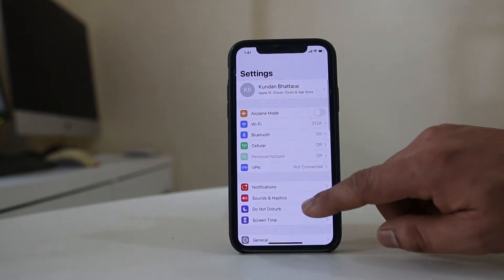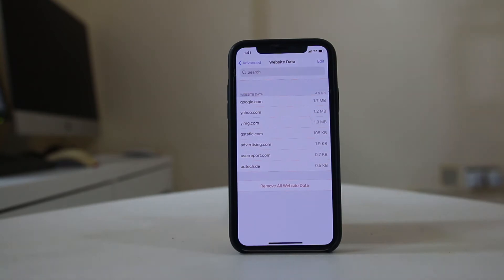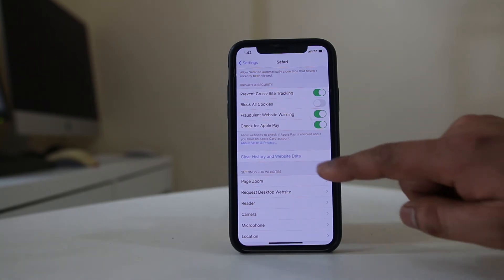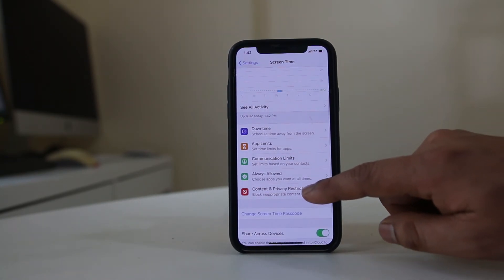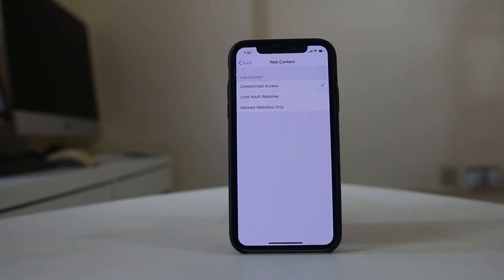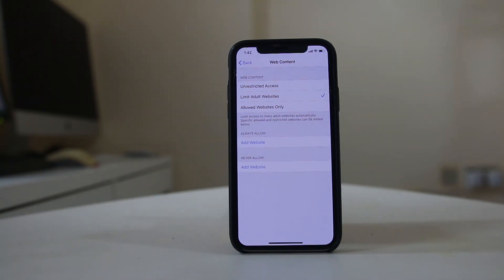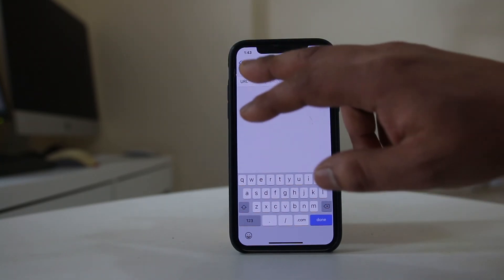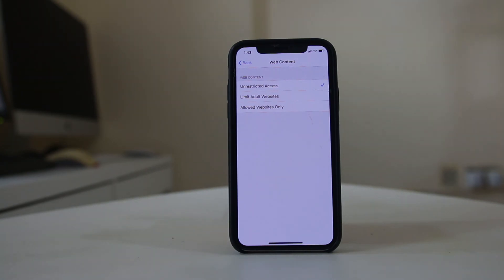Safari can not open websites in iPhone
This video also answers some of the queries below:

Safari can't open sites in iPhone
Safari won't load sites
How do you fix safari not loading web pages
safari can't load specific websites in my iPhone
why can't i open some websites on my iPhone
safari won't load certain sites
safari won't load pages in iPhone

If the Safari browser of your iPhone can not open websites then let us see how to fix this issue.

The first thing is to make sure that you have a good internet connection in your mobile. So, open other apps such as YouTube which uses internet to check if the internet connection is fine.

Then the next thing what you can do is we will go to "Settings". Scroll down and then we will go to "Safari". Scroll down and go to "Advanced". Then go to "Website data" and then just wait for few seconds. Now what you do is select "All my website data". Then select "Remove now".

The other thing what we have to check is we have to check if we have enabled "Restrictions" for safari app. For that one we will go to "Settings". We will scroll down and go to "General" - "Restrictions". Enter the restrictions code if you have and then scroll down. Under "Allowed content", select "websites". Make sure that  we have selected "All websites", not "Limit Adult content" or "Specific websites only". After you do all these steps, just restart your phone and check if Safari can open websites or not.